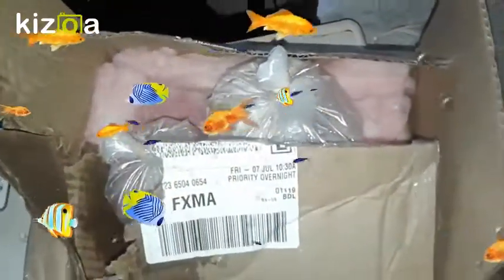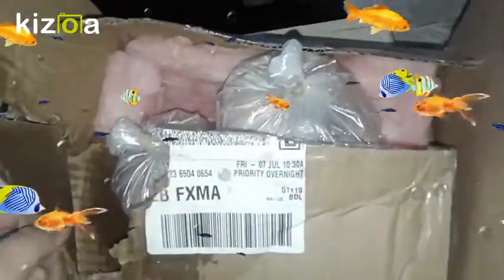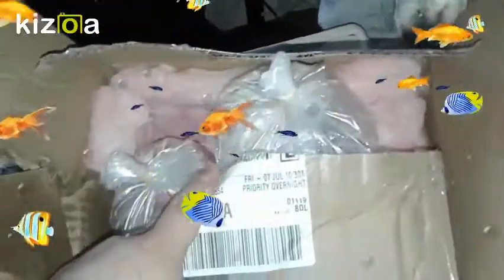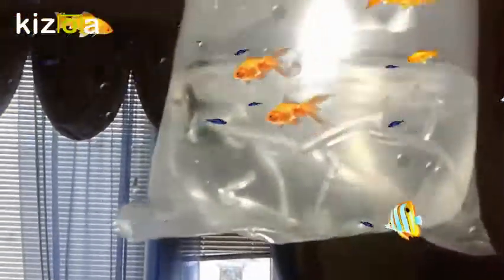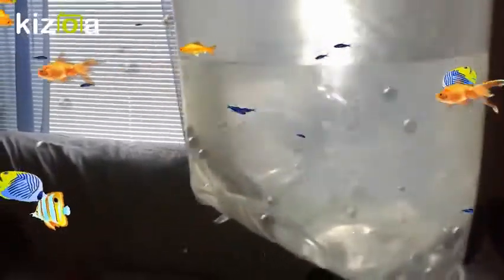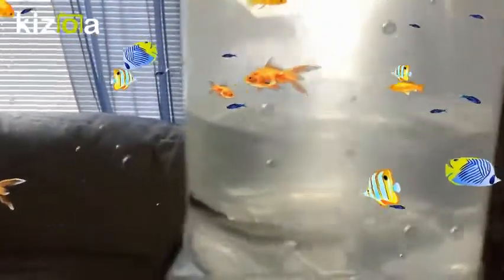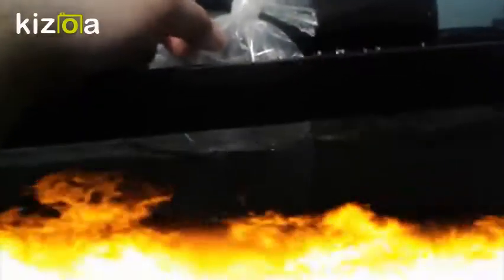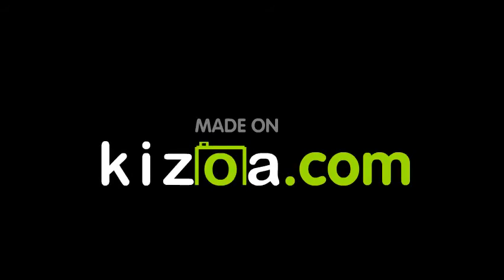AquaScape Online Unboxing: BGK and Lima Shovelnose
Here is my unboxing from Aquascape Online! I got a Black Ghost Knife and Lima shovelnose.